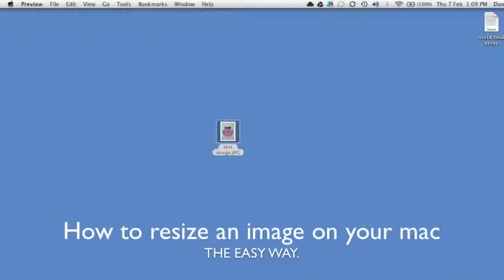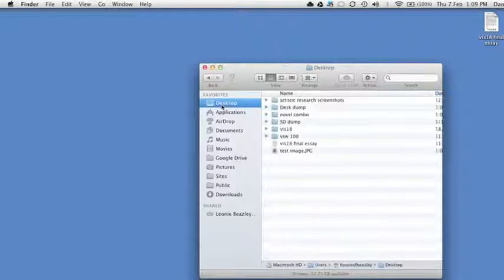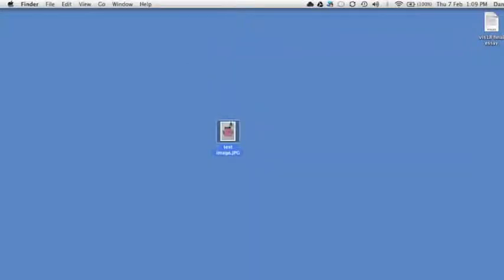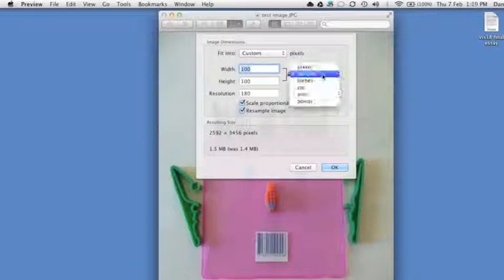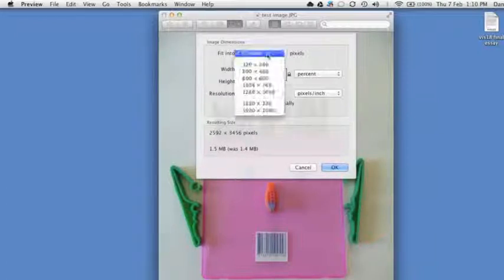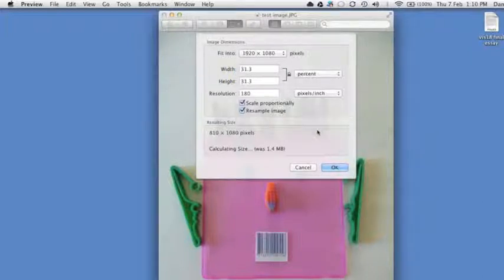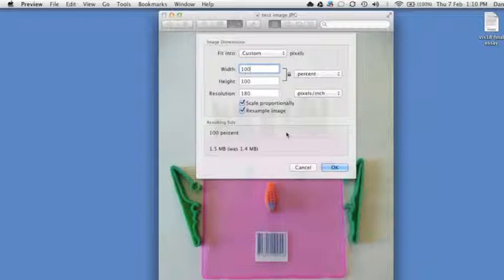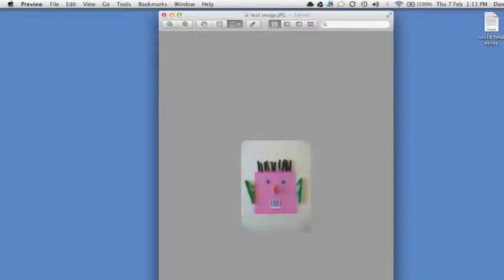How to reduce the size of an image using your mac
This is the easiest way I know to reduce the size of an image on a mac.

No Software Download need.

Quick results

Easy method.